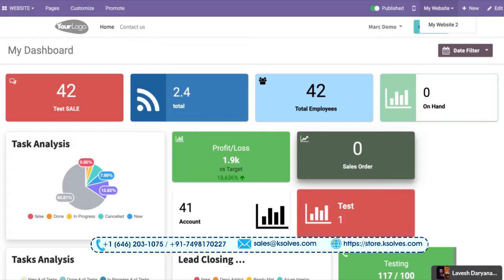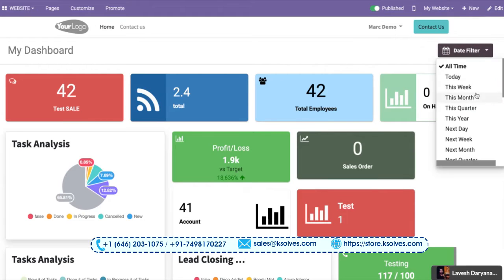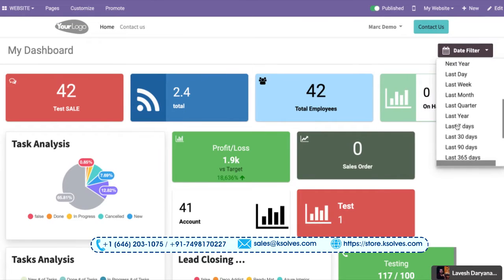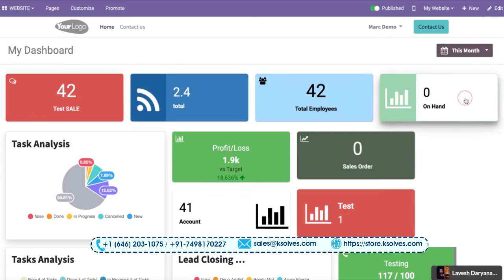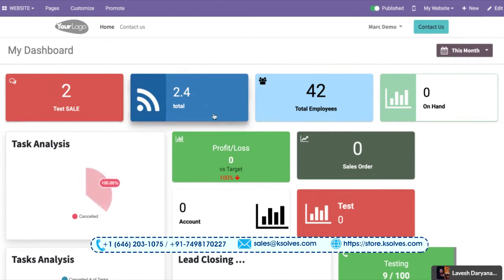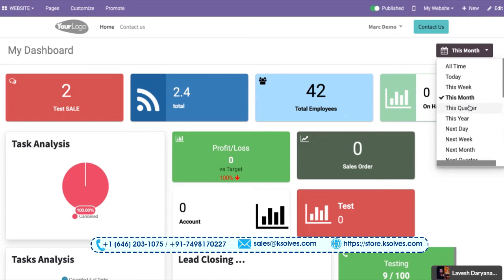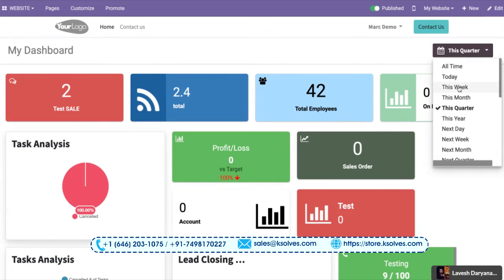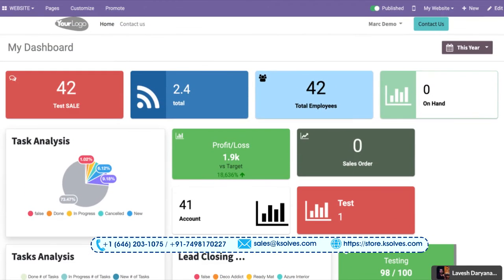Website Dashboard Ninja by Ksolves - Part 2: How to use Powerful Date Filter Feature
Hello everyone, we’re back with another video tutorial on the Ksolves’ Website Dashboard Ninja app in-depth video tutorial series.

The Ksolves’ Website Dashboard Ninja is a robust business dashboard app that streamlines the raw data of your website and converts it into easy-to-understand data-driven charts.

In Part-2 of this Ksolves’ Website Dashboard Ninja series, our Odoo expert will explain how to use the Powerful Date Filter Feature and its advantages for an ecommerce store.

Following the timeline below will be helpful as you watch this video tutorial:

00:00 - 00:31 = Introduction
00:32 - 01:22 =  How to use the Real-Time Data feature
01:25 - 01:31 = How to contact regarding any queries